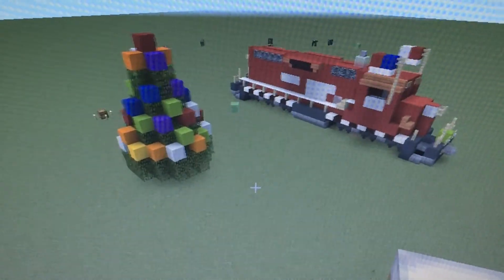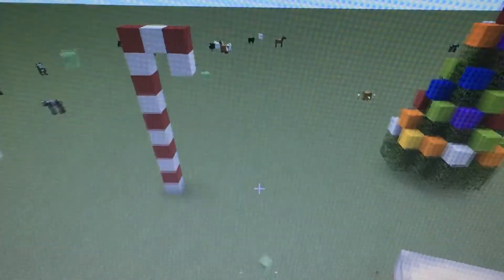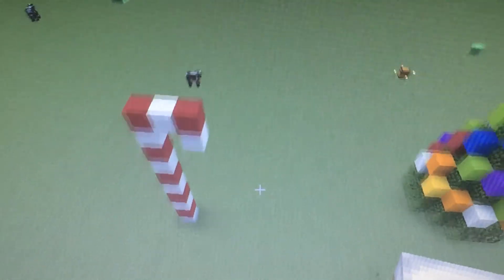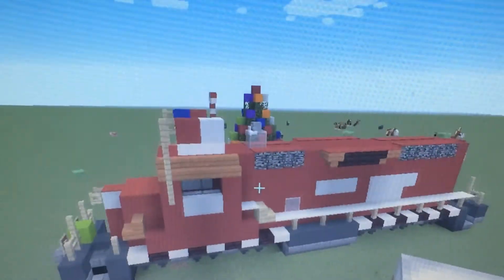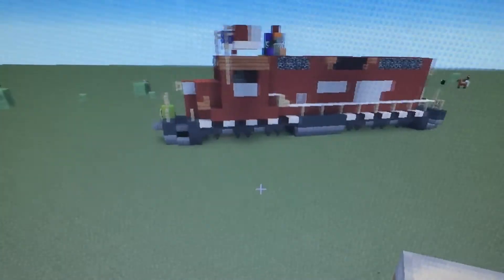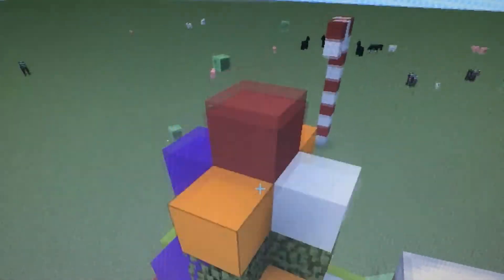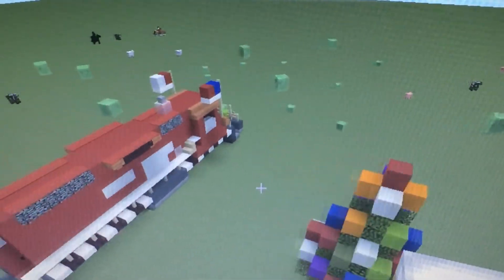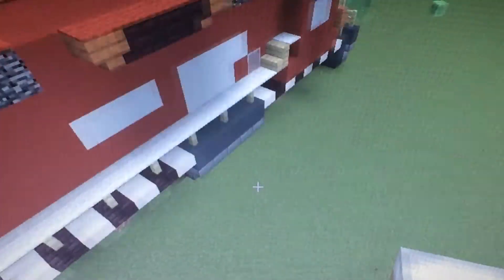Minecraft Christmas & Holidays Review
This Is A Review To Check Out This Stuff